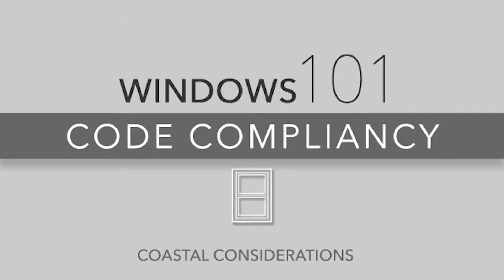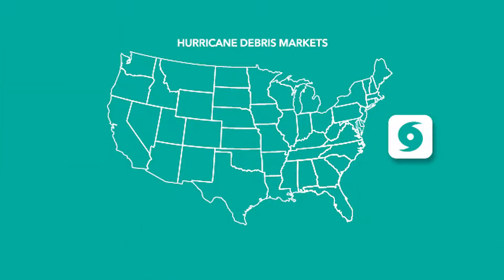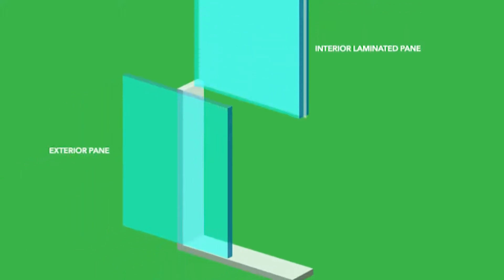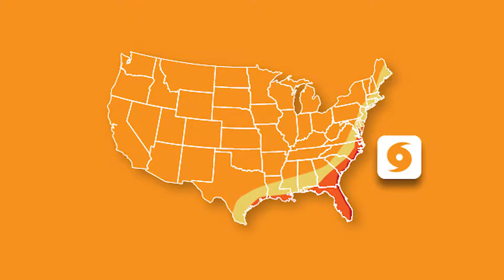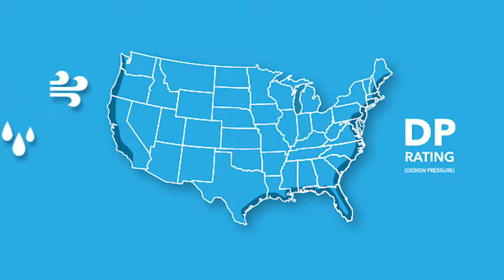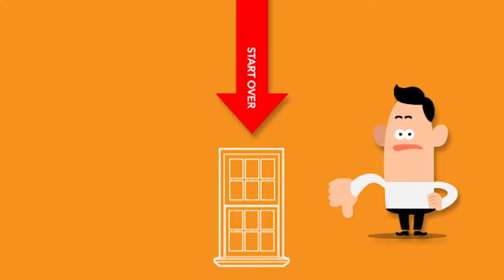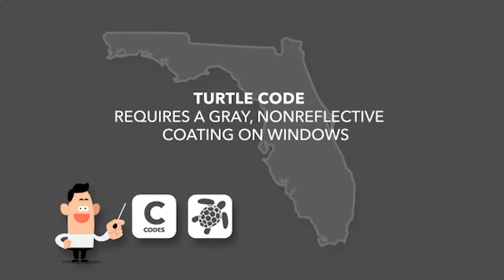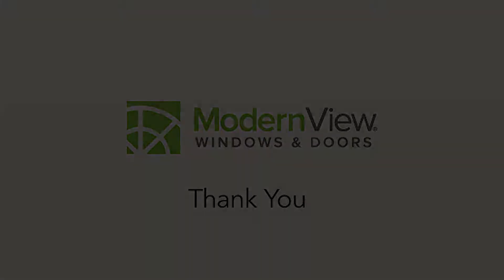ModernView Windows 101 Coastal Codes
Learn more about some of the coastal building codes that affect windows.